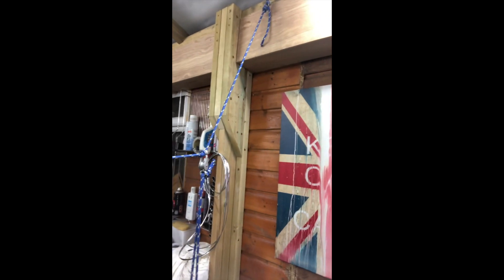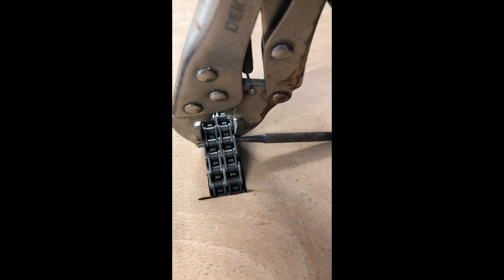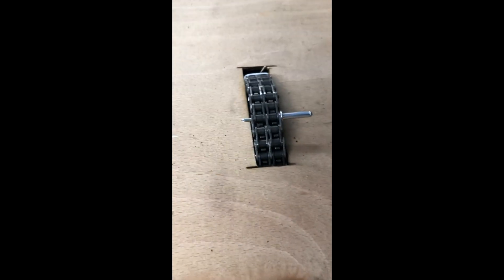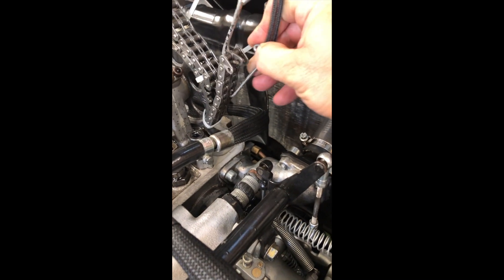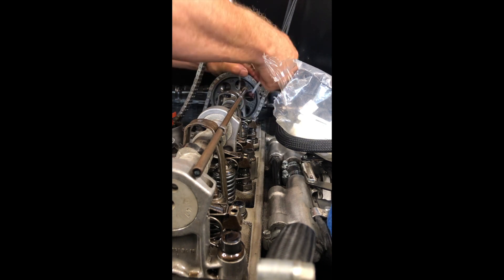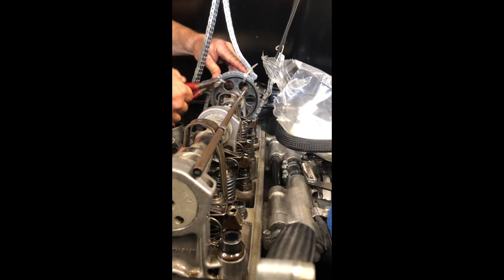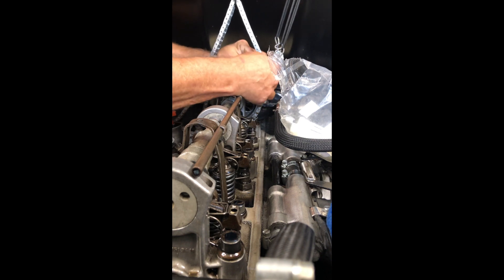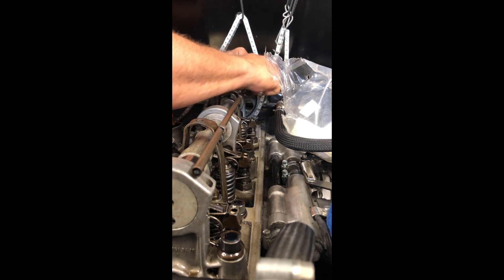TIMING CHAIN REPLACEMENT 190SL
Explaining a timing chain replacement without the need to re-time engine.